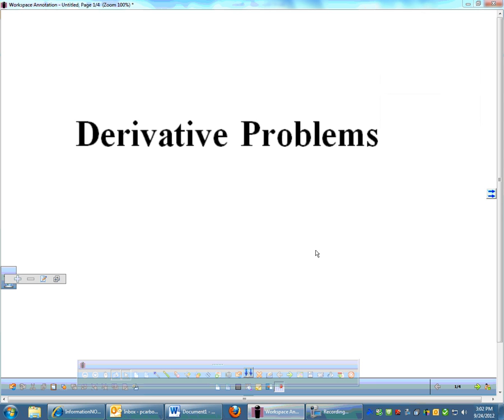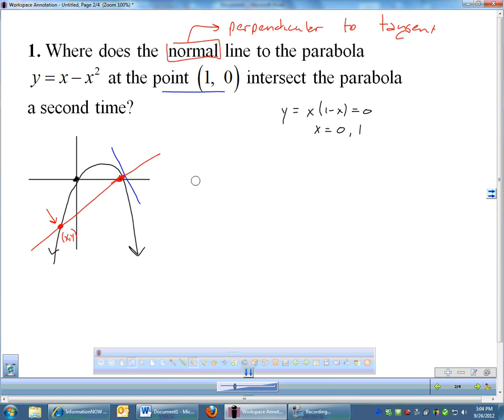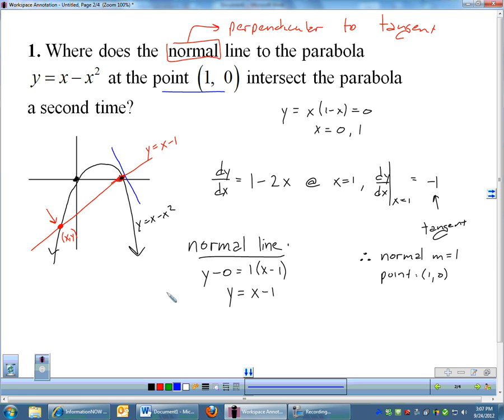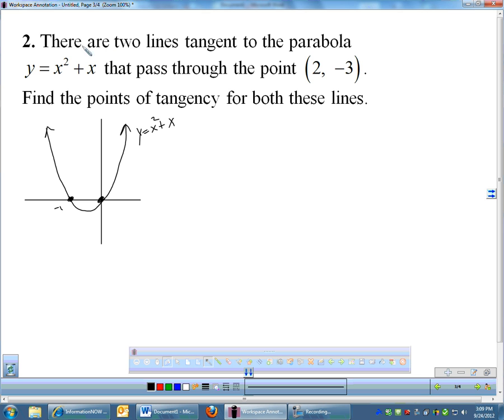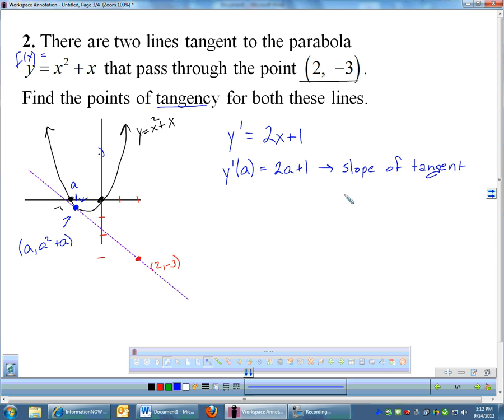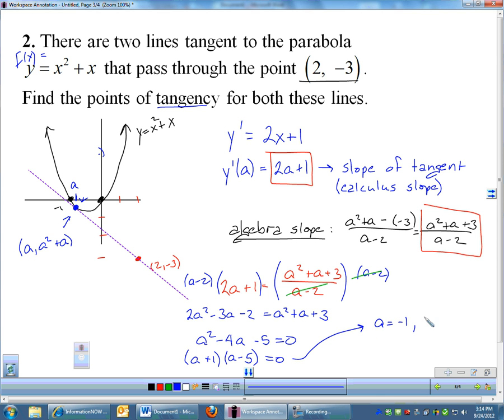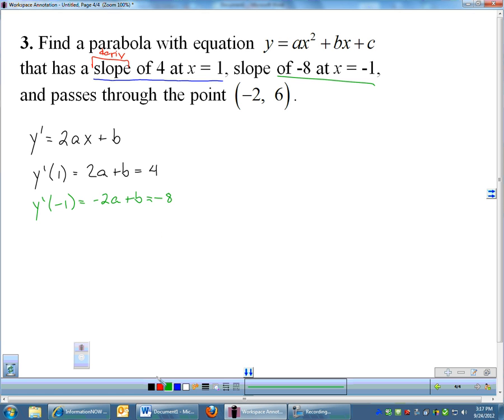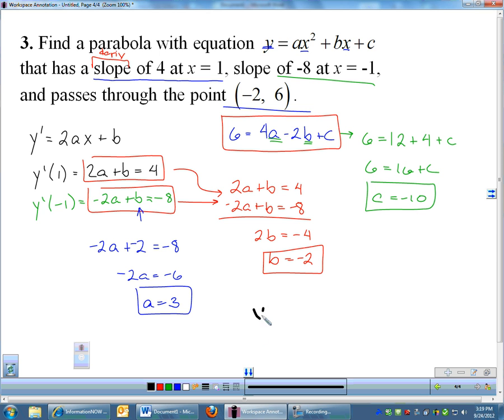02.2 - Derivatives Problems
Here are some less common problems involving derivatives. It includes questions about normal lines and finding the tangent to a curve from a point NOT on the curve.